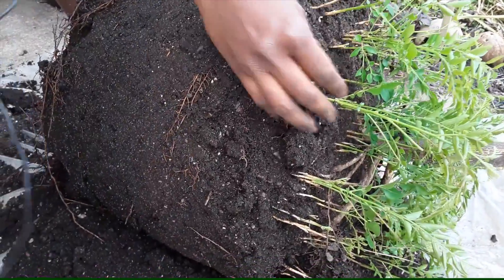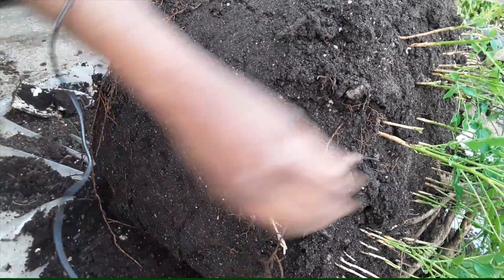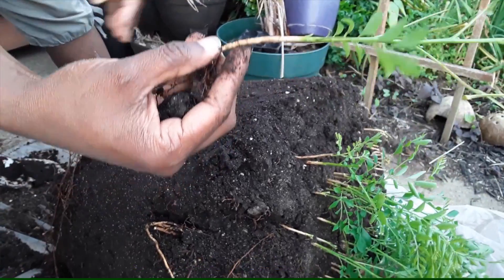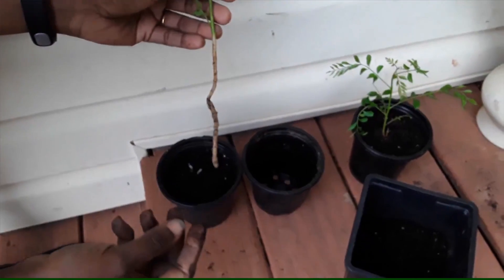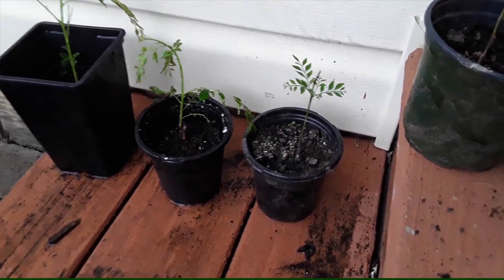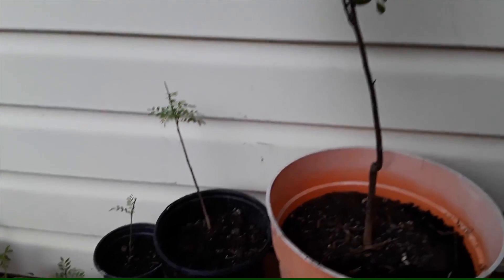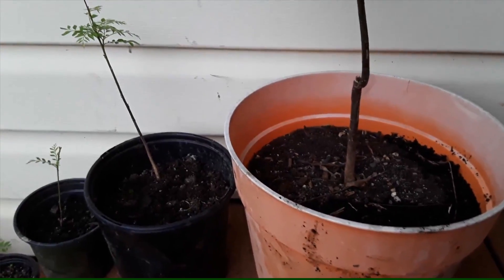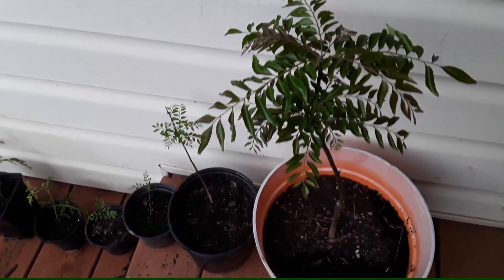Curry Leaf Plant: Making New Plantlets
In this video I am sharing how to make new curry leaf plants.

About me:
I am a graduate of Kerala Agricultural University with a Bachelors' degree and a PhD holder of Plant Biology from Ohio University. I have been living in the US for about 15 years and have been successfully growing many Tropical plants in this Temperate climate in pots and in-ground. In this video series, I will be sharing my successes and my failures and how I overcame them while growing plants such as Curry leaf plant, Tindora (Ivy gourd or Koval), Amaranthus, ginger, sesame seeds, and even pineapple in Hardiness Zone 6.